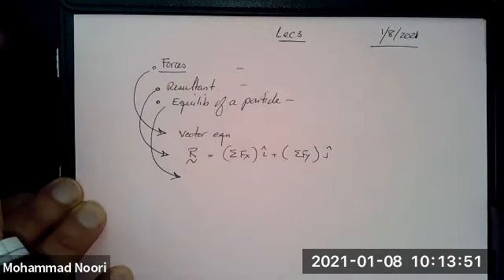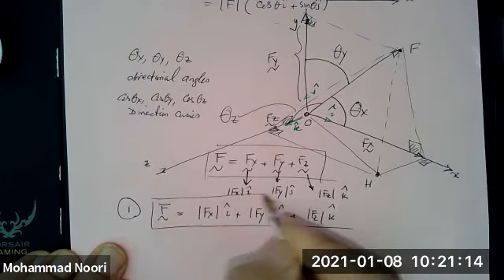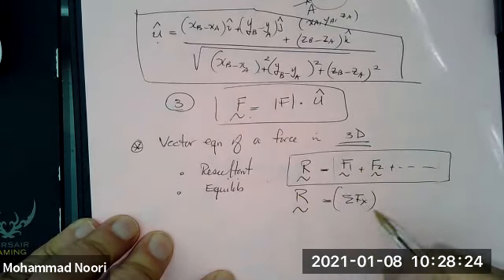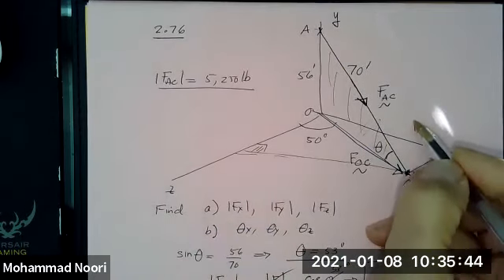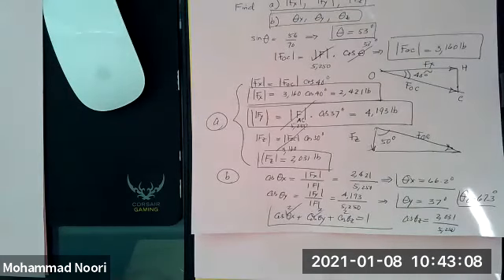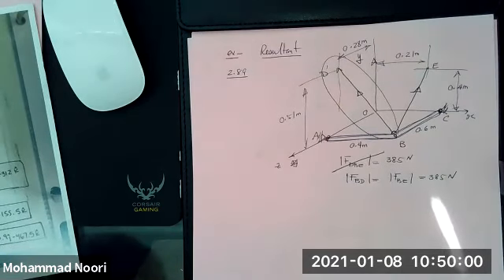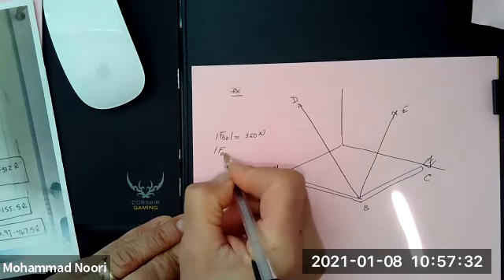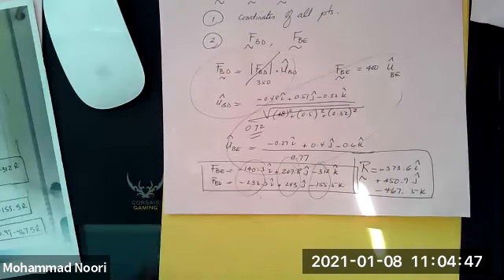Statics-Zoom-Lecture 3-January 8, 2021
Forces in Plane & Space, Equilb. of a Particle (2 & 3D)
This is part of a complete course on Statics presented on Zoom.